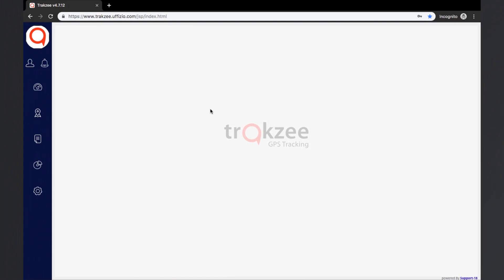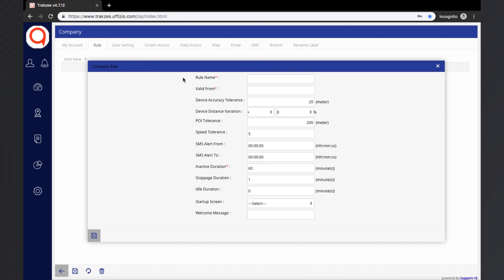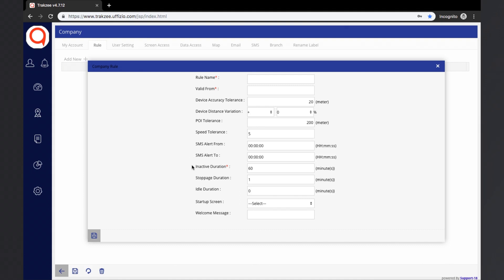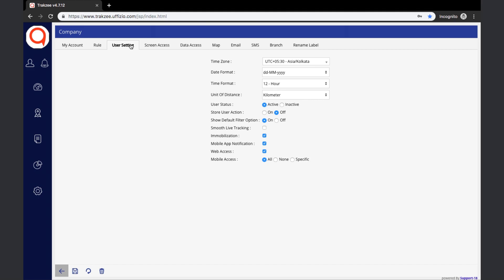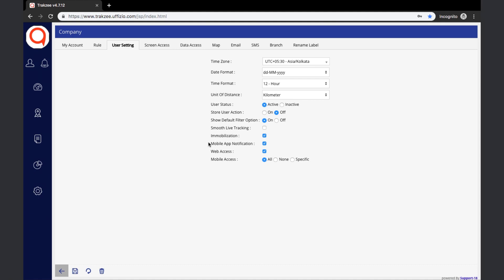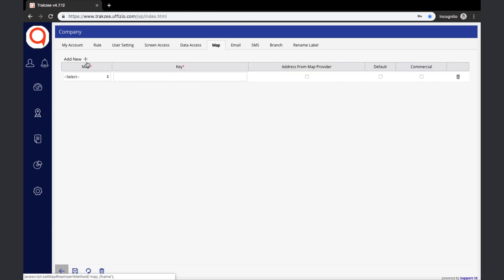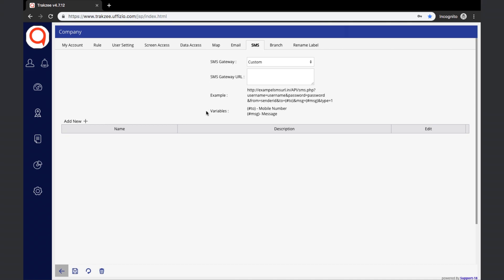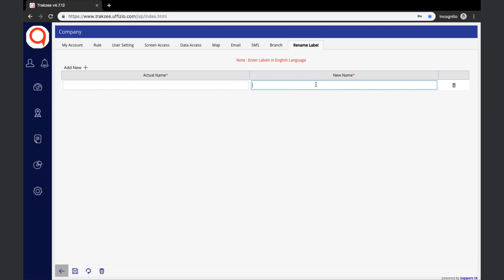How to create a Company on Trakzee ?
Company can be the Customer of Reseller and vehicle are to be added in the company. This video demonstrates how you can create a new Company on the platform or edit the details of any existing one.

You just need to create a username and password for the Company and decide the screen access that they are going to get once they log in with their credentials. You can even decide whether to give them only Web or Mobile access or both. You can also configure various aspects of the company such as the Timezone, Date/Time format, add new maps, configure email and SMS gateways etc.

If the company have different branch then the branch option is also available to add them.

Once the company are created then they can also create further Sub accounts under them if the screen access is provided

Step to create Company
1. Once after login, you need to click on the Setting module
2. Then you need to click on General
3. Click on Company
4. Click on + Add button to create Company
5. Enter the details
6. Click on Save button